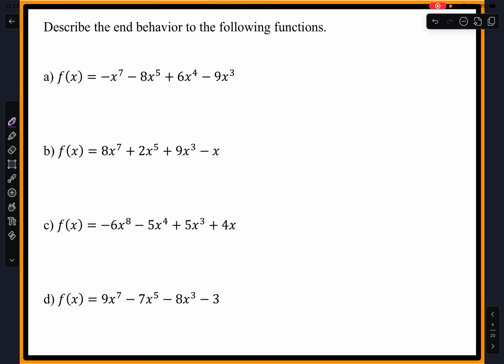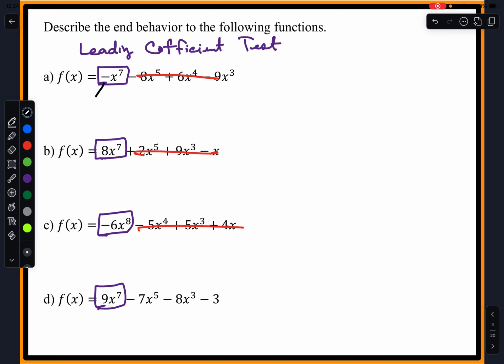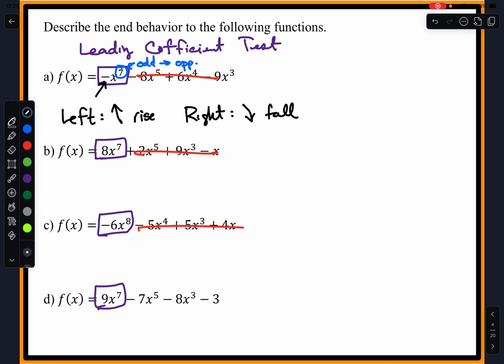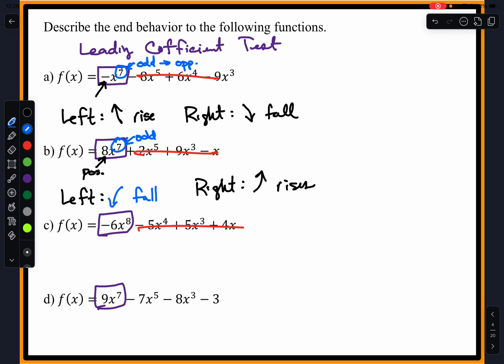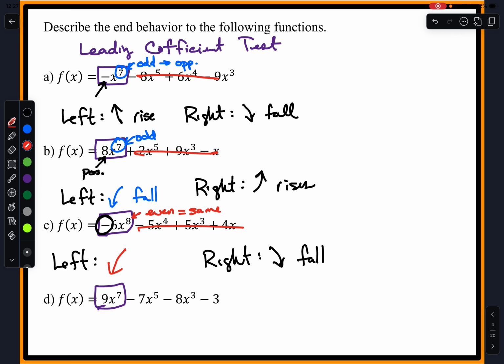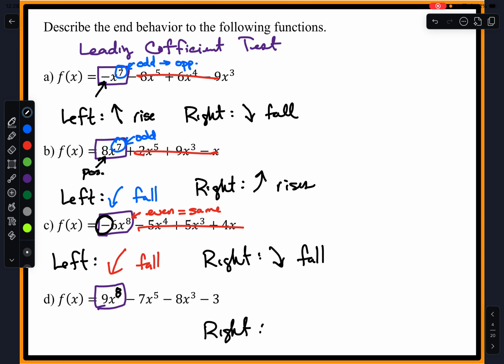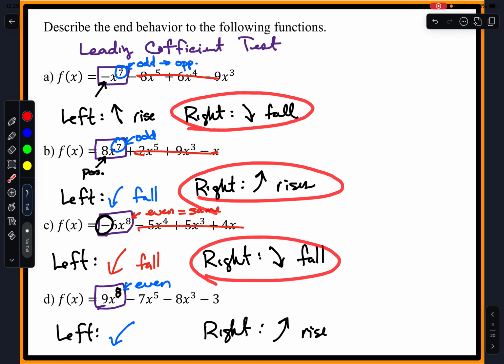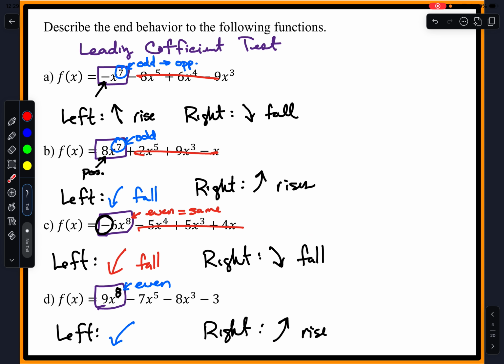5.3.3 Questions #6-9